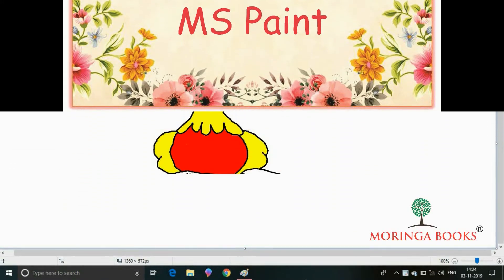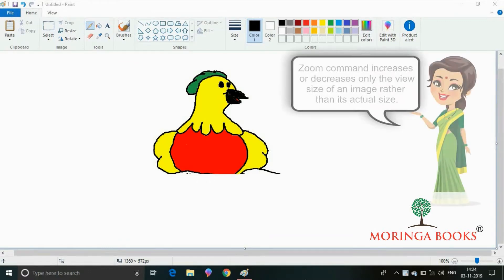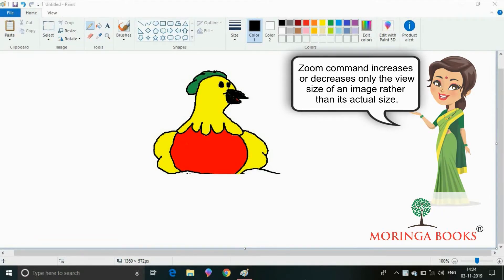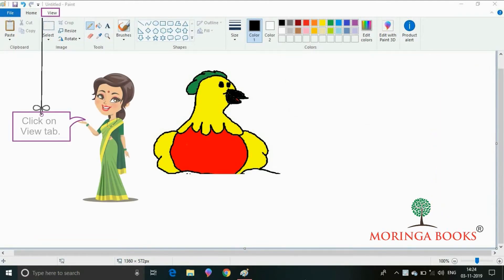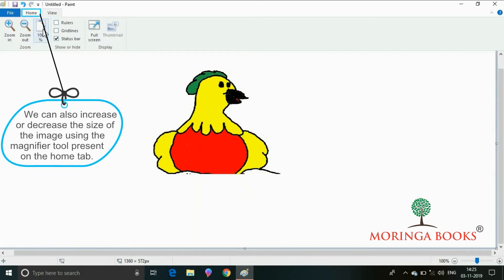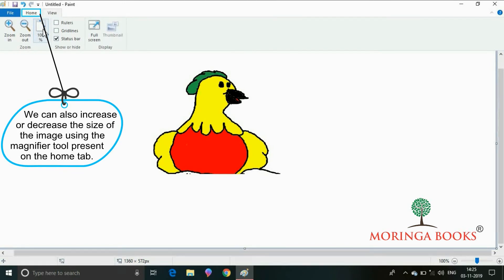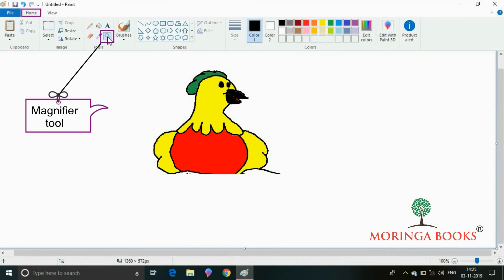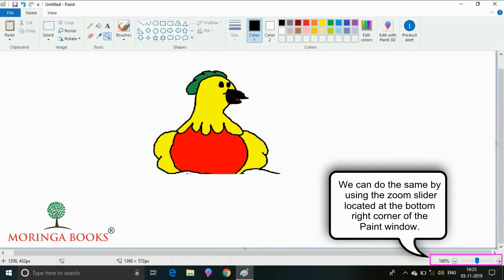MS Paint /Microsoft Paint - How to Zoom the Drawing in MS Paint in Windows 10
Zoom the Drawing in MS Paint/ Microsoft Paint (Step by Step Learning)
Learn to Zoom the Drawing in MS Paint in Windows 10
MS Paint Tutorial / Microsoft Paint Tutorial